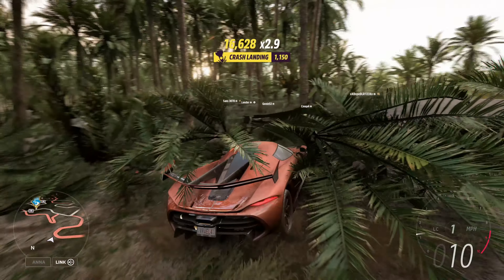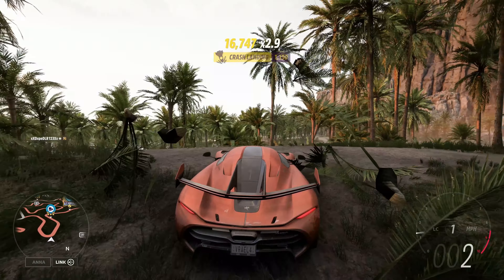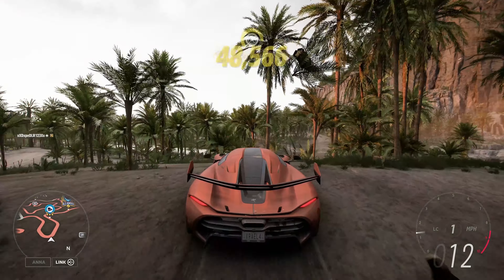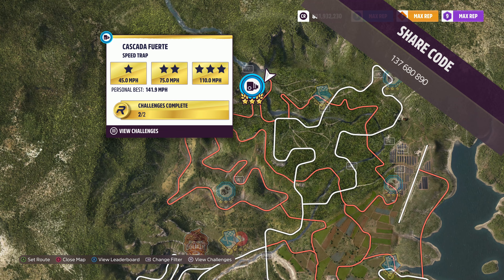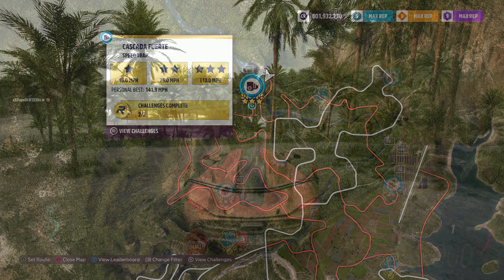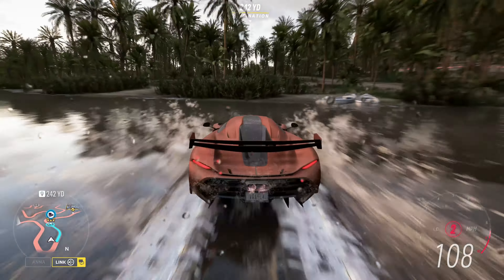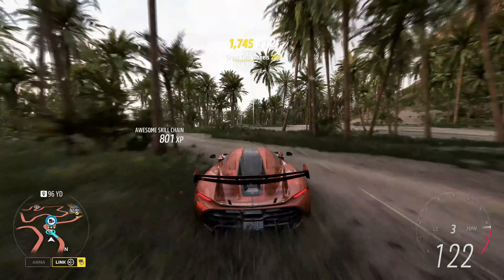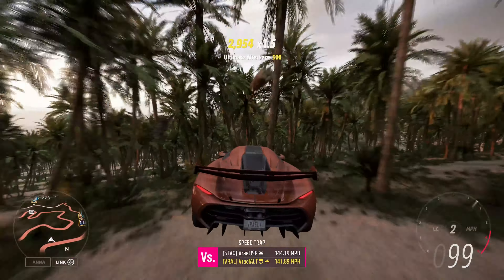Cascada Fuerte Speed Trap | Rally Adventure | Series 20 'High Performance' Summer | Forza Horizon 5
Rally Adventure: Speed Trap: 'Cascada Fuerte': S2 Class Anything Goes: 115.00 MPH:
2020 Koenigsegg Jesko: 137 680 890